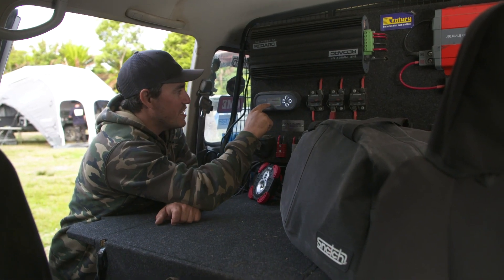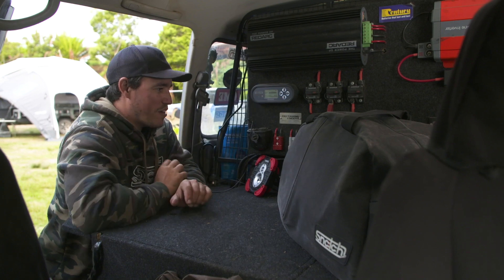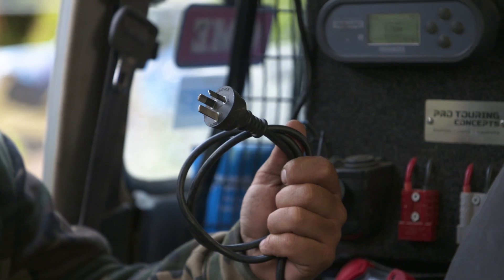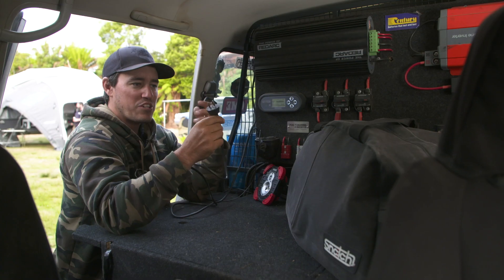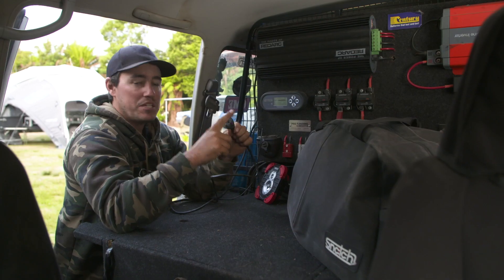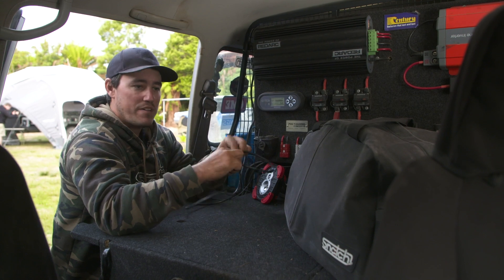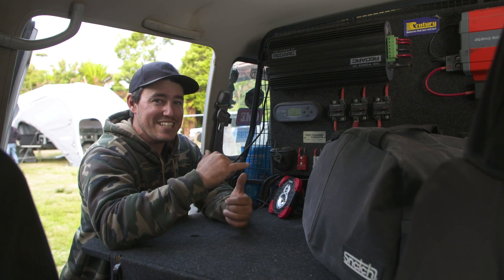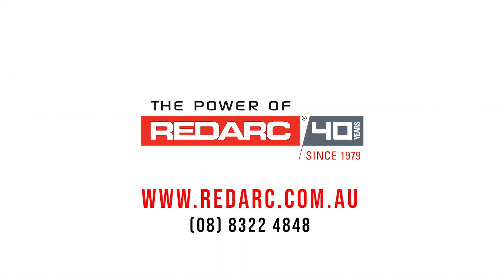Managing batteries at camp with the Manager30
Are you looking for the most efficient way to keep on top of your batteries while on the road? Look no further than the REDARC Manager30 Battery Management System. Shaun Whale talks keeping his batteries charged not only on the road but when he's parked up at home.

The REDARC Manager30 is the ultimate solution for battery charging and management. As six products in one, it not only keeps track of your battery charge levels but can keep them charged through AC, DC and solar inputs.